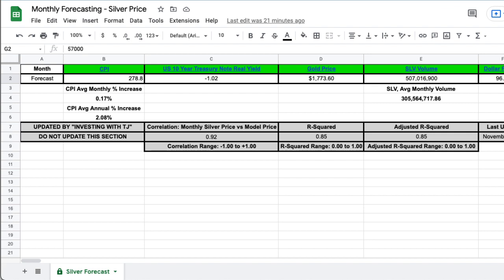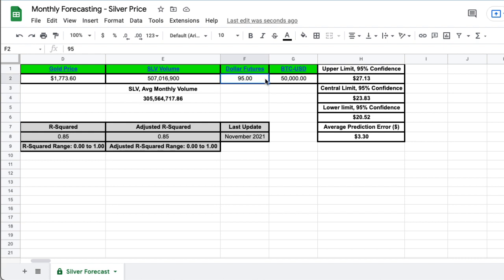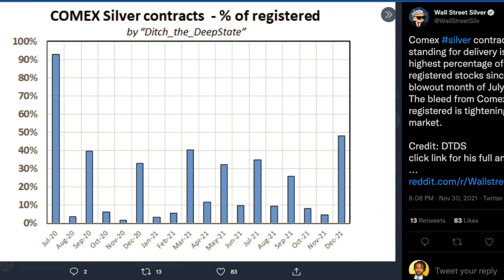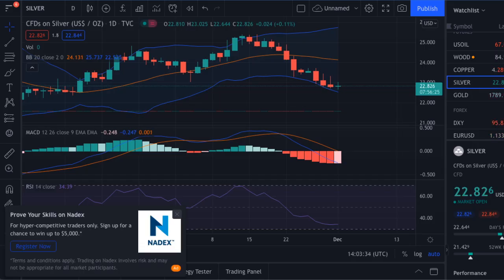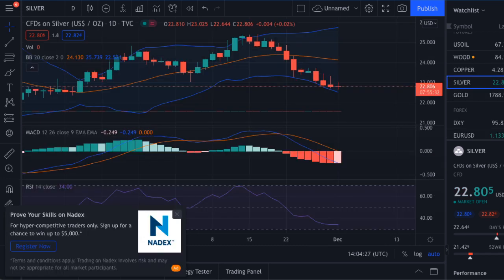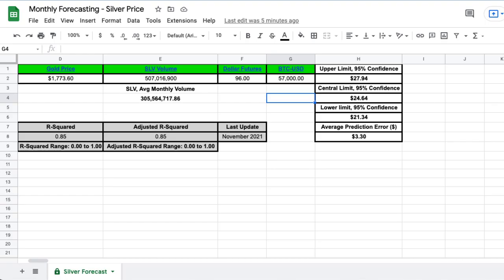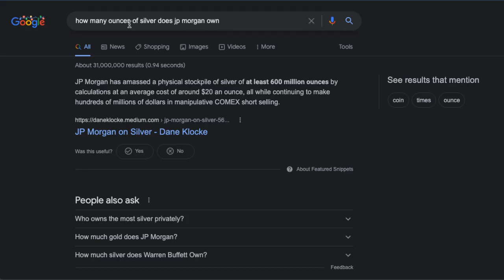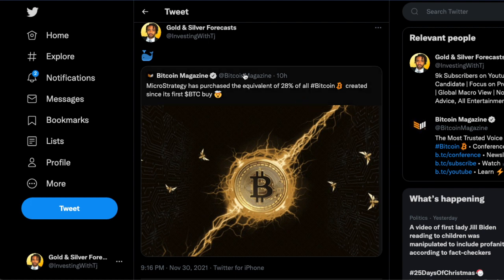SILVER PRICE LOOKS POISED TO EXPLODE FROM THE DEPTHS!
What's the silver price forecast for next month?

What's the gold price forecast for next month?

What's the copper price forecast for next month?

Can I have access to all of the forecast models?

Can you show me how to build my own forecast model?

Can I call you about gold and silver (not for financial advice)?

Yes, Tim Gibson & Jim Watari are a couple of viewers who support with small donations.

Investing involves risk, including possible loss of principal.

It is not intended to be a substitute for specific individualized tax, legal, or investment planning advice. Where specific advice is necessary or appropriate, consult with a qualified tax advisor, CPA, financial planner, or investment manager.

None of the information provided is intended as investment, tax, accounting or legal advice, as an offer or solicitation of an offer to buy or sell, or as an endorsement, of any company, security, fund, or other securities or non-securities offering. The information should not be relied upon for purposes of transacting securities or other investments. Your use of the information is at your sole risk. The content is provided ‘as is’ and without warranties, either expressed or implied. Investing With TJ does not promise or guarantee any income or particular result from your use of the information contained herein.
Under no circumstances will Investing With TJ be liable for any loss or damage caused by your reliance on the information contained herein. It is your responsibility to evaluate any information, opinion, or other content contained. Please seek the advice of professionals regarding the evaluation of any specific content. Information on this website should not be considered a solicitation to buy, an offer to sell, or a recommendation of any security in any jurisdiction where such offer, solicitation, or recommendation would be unlawful or unauthorized.
The information on this site is provided “AS IS” and without warranties of any kind either express or implied. To the fullest extent permissible pursuant to applicable laws, Investing With TJ disclaims all warranties, express or implied, including, but not limited to, implied warranties of merchantability, non-infringement, and suitability for a particular purpose.
Investing With TJ does not warrant that the information will be free from error. None of the information provided on this website is intended as investment, tax, accounting or legal advice, as an offer or solicitation of an offer to buy or sell, or as an endorsement of any company, security, fund, or other securities or non-securities offering. The information should not be relied upon for purposes of transacting securities or other investments. Your use of the information is at your sole risk. Under no circumstances shall Investing With TJ be liable for any direct, indirect, special or consequential damages that result from the use of, or the inability to use, the materials in this site, even if Investing With TJ or a Investing With TJ authorized representative has been advised of the possibility of such damages.
In no event shall Investing With TJ  have any liability to you for damages, losses, and causes of action for accessing this site. Information on this website should not be considered a solicitation to buy, an offer to sell, or a recommendation of any security in any jurisdiction where such offer, solicitation, or recommendation would be unlawful or unauthorized.